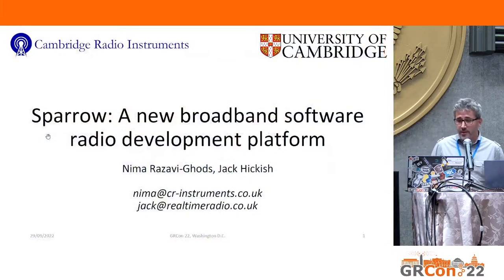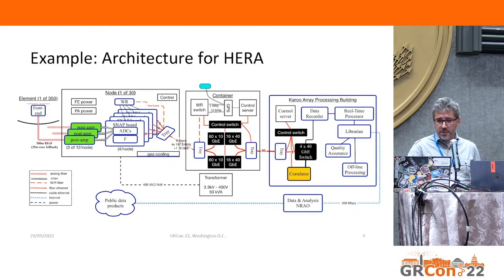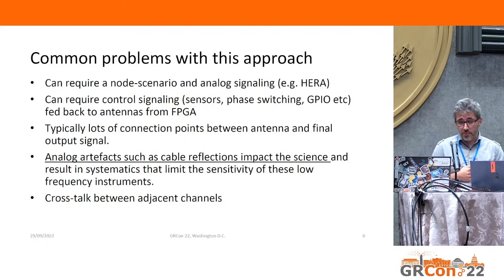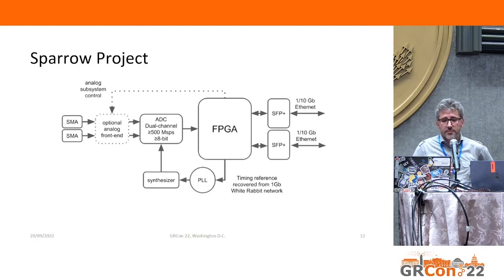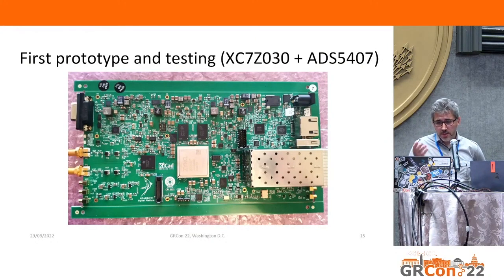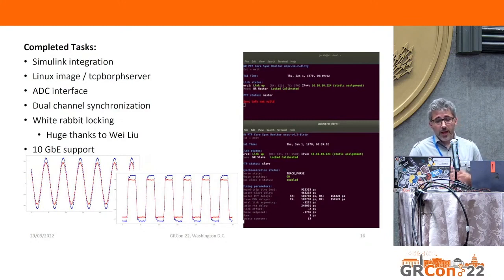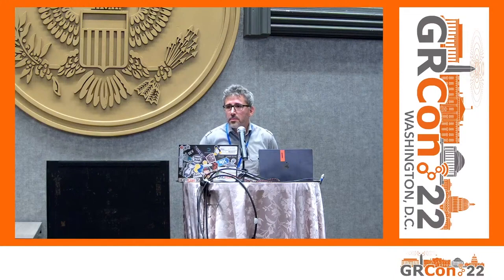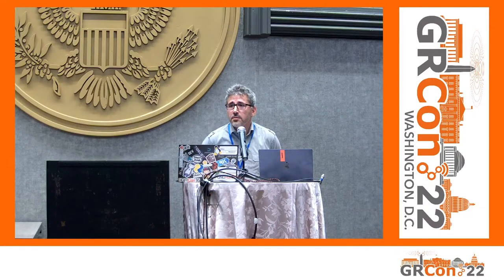GRCon22 - Sparrow, a New Broadband Software Radio Development Platform - by Nima Razavi Ghods